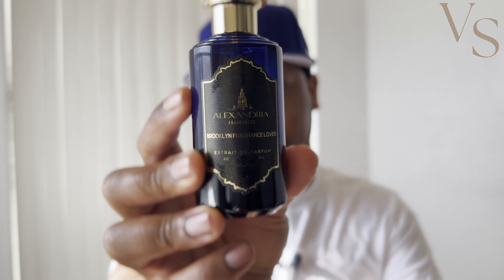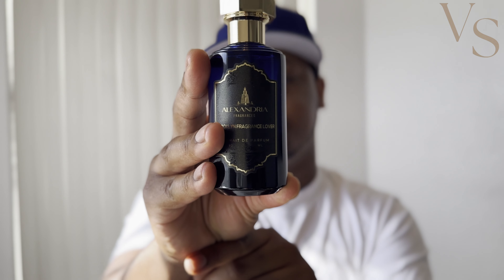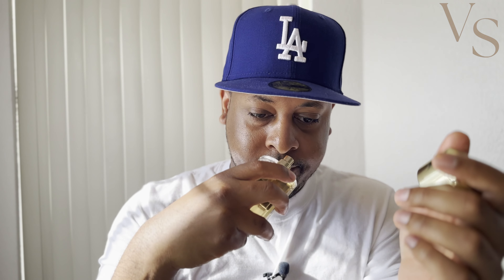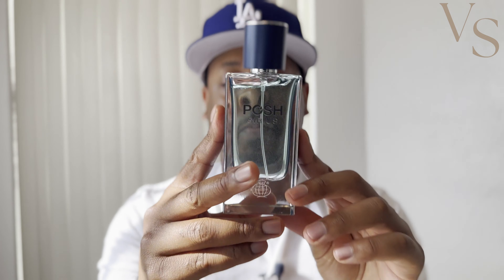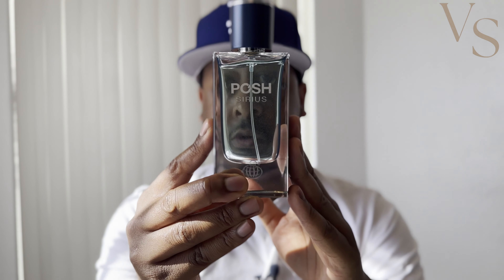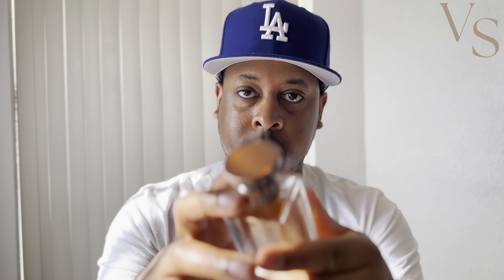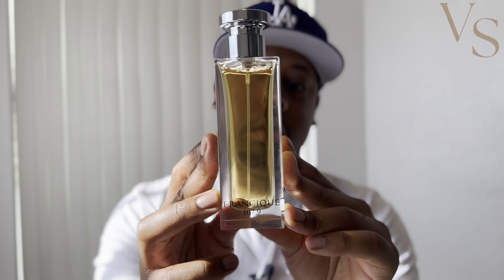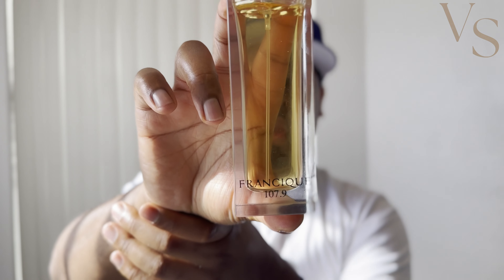Top 5 Closest Clones (August 2023)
In this video I am giving a list of 5 of the closest clones to the originals in my collection.  You can purchase these fragrances here: